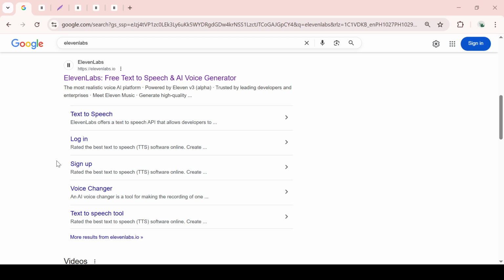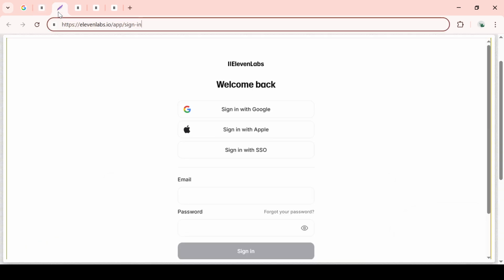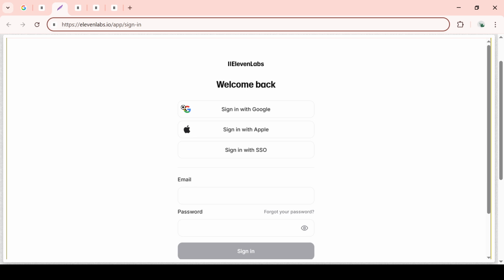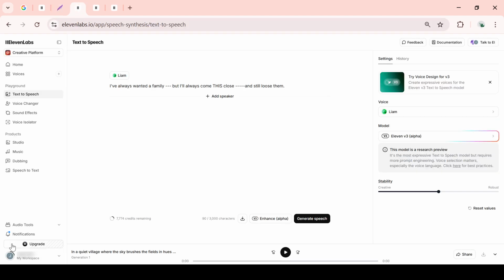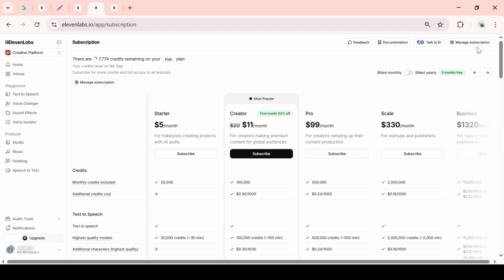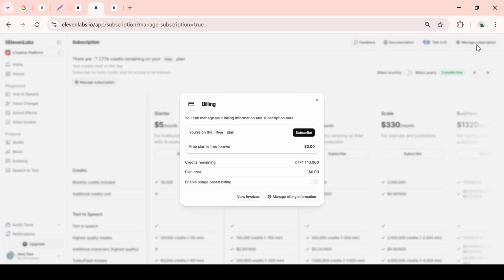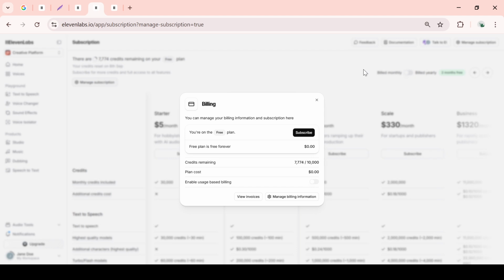How to Cancel Plan ElevenLabs [2026 Full Guide]